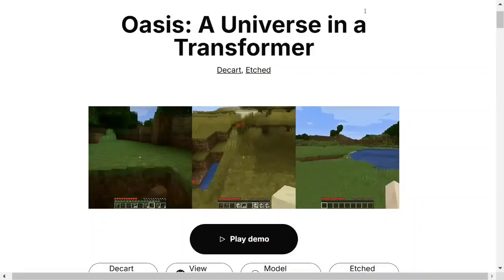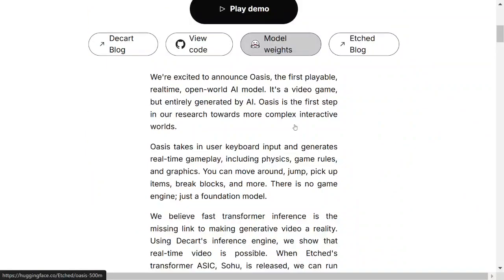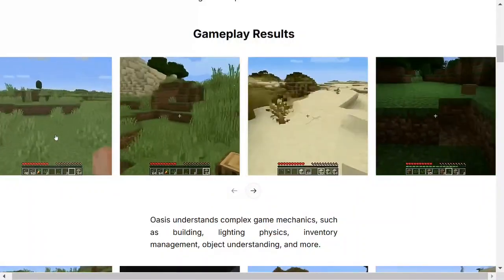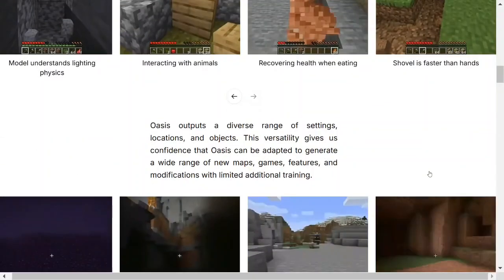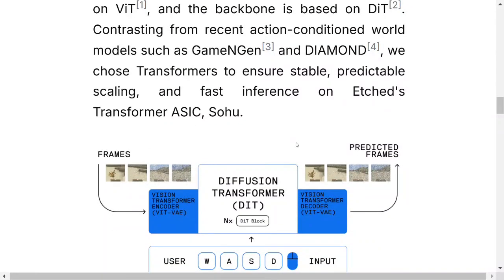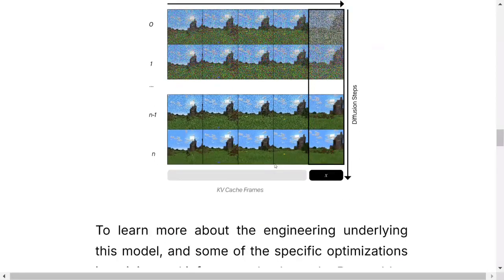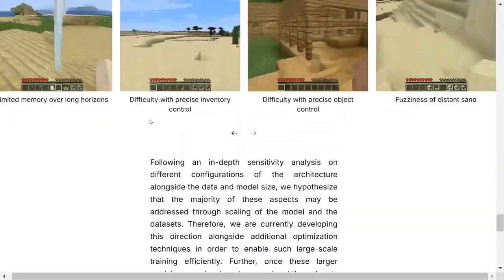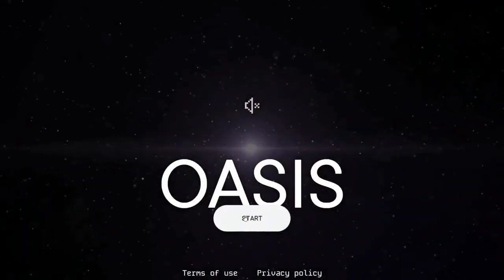Oasis : AI playable video game model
This video demonstrates AI video game generator ml model called Oasis which you can play i.e. move, jump, pickup objects etc.